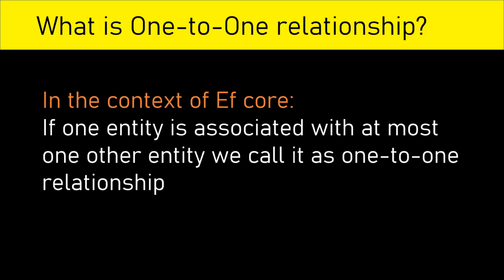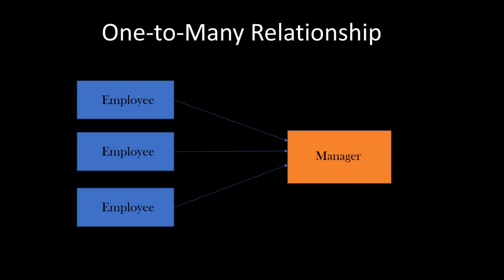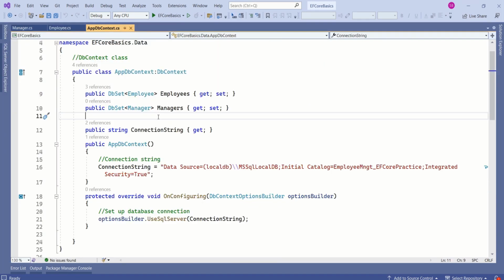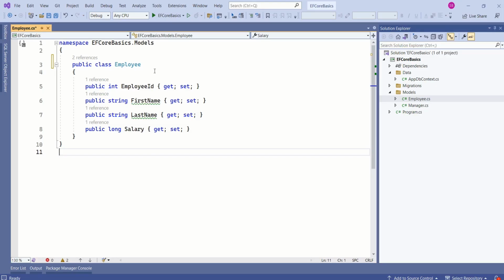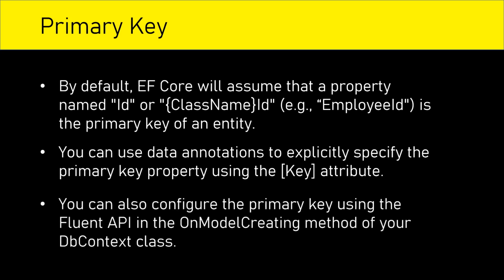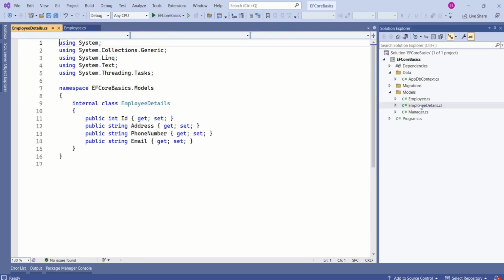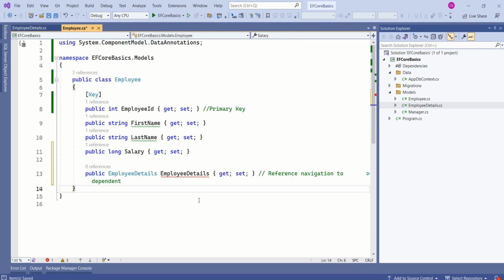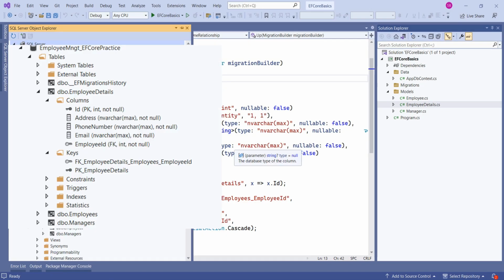Part-10: One-to-One Relationship in entity framework core | Entity framework core 7.0 tutorial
This video will help you understand One-to-one Relationships in entity framework core:
- What is one-to-one Relationship in entity framework core?
- How to set up one-to-one relationship in entity framework core?
- Principal entity
- Dependent entity
- Primary Key
- Foreign key

Entity Framework core 7.0 tutorial
Ef core
e f core
Relationships in entity framework core
one-to-one relationship in entity framework core
principal entity
dependent entity
reference navigation property
primary key
foreign key